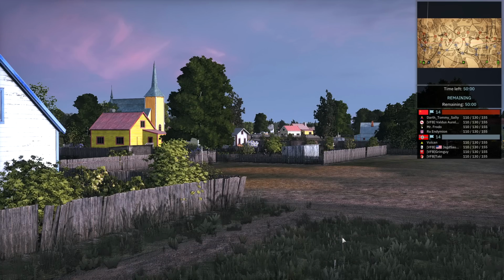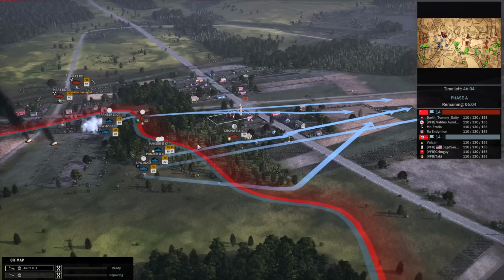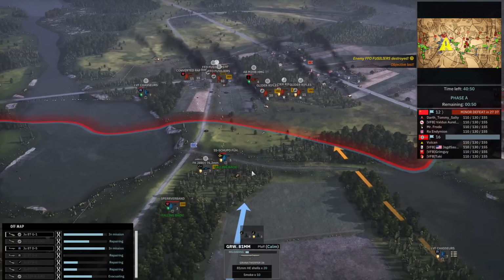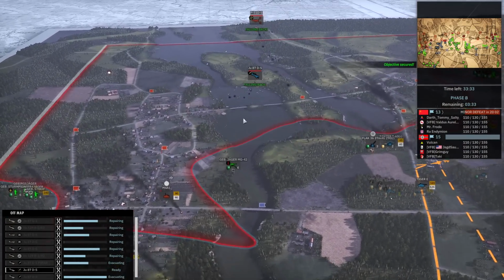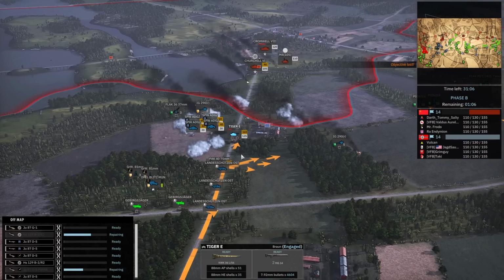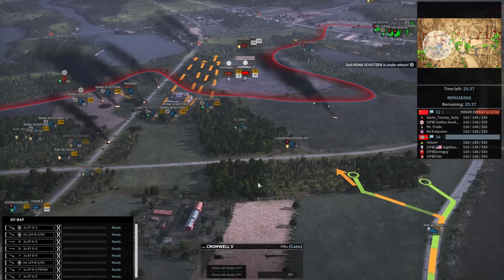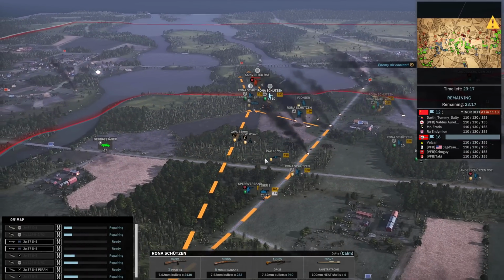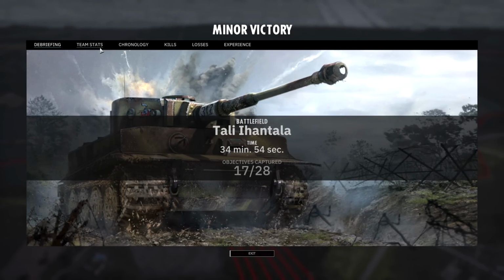GLORIOUS KORUCK SUPREMACY, The BEST of the WORST! | Steel Division 2 Gameplay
During my run through of all the divisions in order, I didn't expect my game with Koruck 559 to be one of the best. This mediocre division really shined in this one!

Type: 4v4
Map: Tali Ihantala
Battlegroup Used: Koruck 559